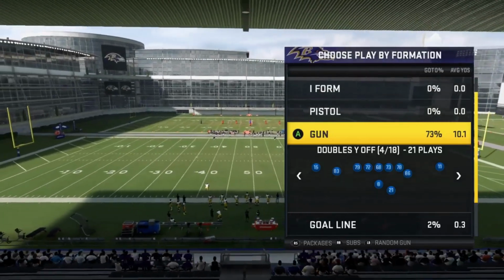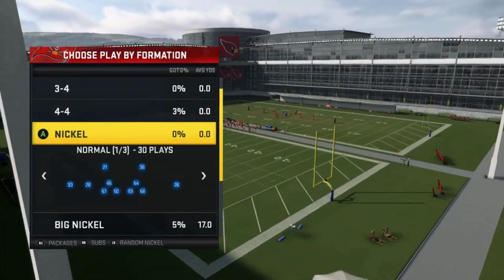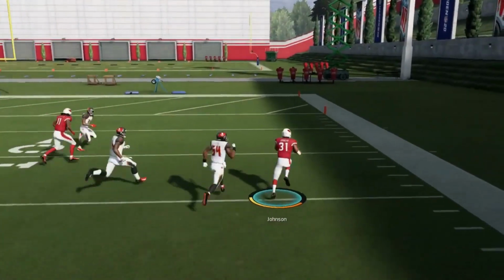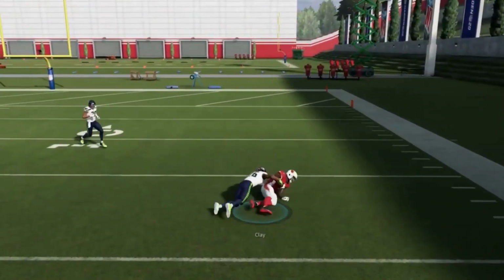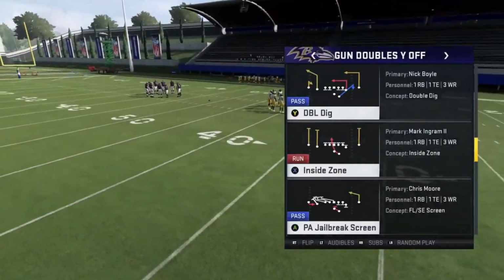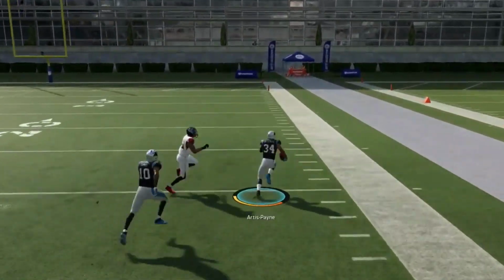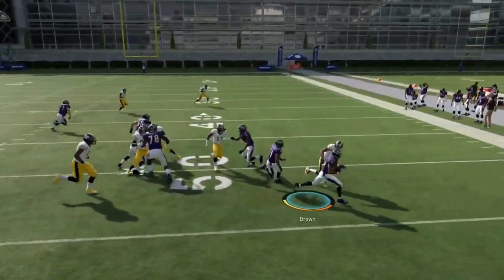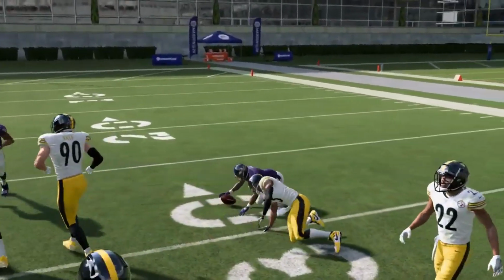TOP 5 BEST TRICKS PLAYS! MOST EXPLOSIVE RPO'S, SCREEN PASSES, SWEEPS, & OPTION RUNS IN MADDEN 20!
DRIVE YOUR OPPONENT CRAZY WITH THESE HARD TO STOP AND UNPREDICTABLE TRICK PLAYS! IN THIS VIDEO I GOT OVER THE TOP 5 TRICK MONEY PLAYS IN MADDEN 20! RUN AND PASS! RPO'S, SCREEN PLAYS, JET SWEEPS AND AND TRIPLE OPTION RUNS! MADDEN 20 BEST OFFENSE TIPS ANDTRICKS

NEW! BUCS OFFENSE & PATRIOTS DEFENSE

NEW! RAVENS OFFENSE & PATRIOTS DEFENSE

NEW! TITANS OFFENSE & PATRIOTS DEFENSE

NEW! PACKERS OFFENSE & PATRIOTS DEFENSE

NEW! FALCONS OFFENSE & PATRIOTS DEFENSE

NEW! CHIEFS OFFENSE & PATRIOTS DEFENSE

NEW! RAMS OFFENSE & PATRIOTS DEFENSE

AT MADDENMONEYSHOT.COM